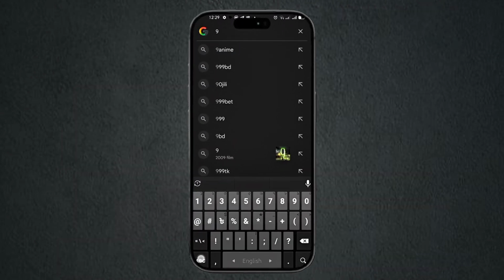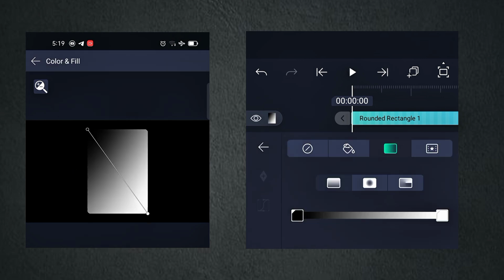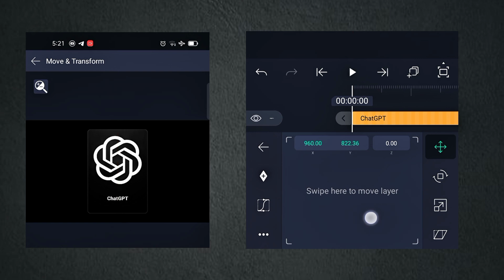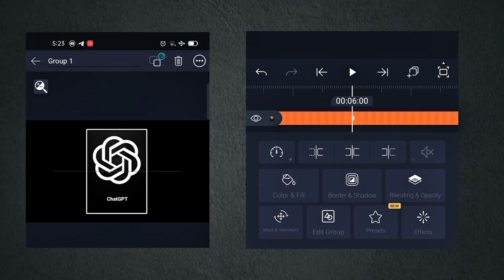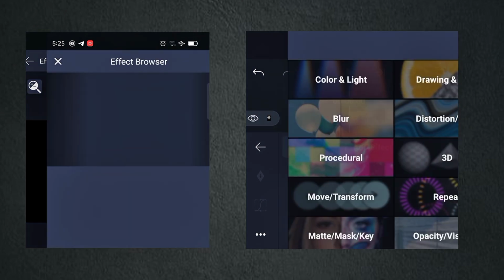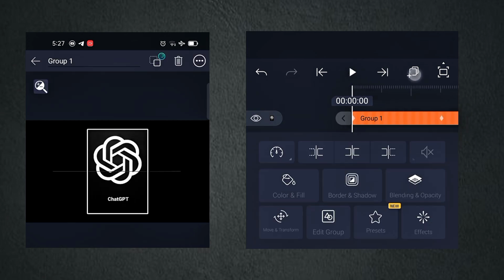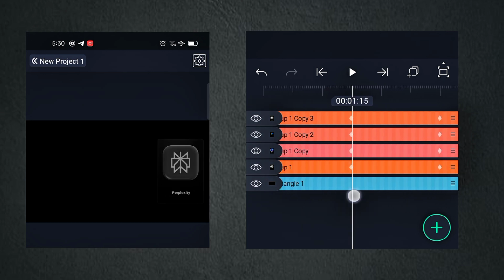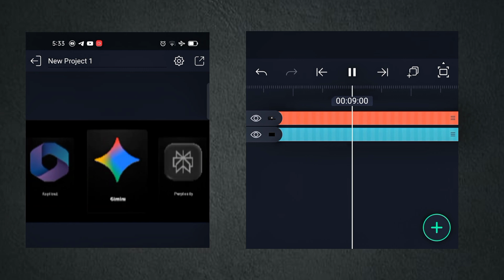3D Cresol Rotating Animation By useing Alight Motion.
Hey everyone! Welcome to Skillup Environment 🔥
Today I’m showing you how to edit professional videos on mobile using Alight Motion.
If you want to learn mobile editing, animation, preset tricks, and pro-level effects without using a PC – then this channel is for you!

📌 In this video you will learn:
✔️ How to use Alight Motion like a pro
✔️ Mobile editing tips & tricks
✔️ Smooth animation & motion graphics
✔️ Beginner to advanced Alight Motion tutorial

📱 Edited and recorded fully on mobile (No PC)

✅ Mobile editing tutorials
✅ CapCut / Kinemaster tips
✅ Free effect packs & motion graphics